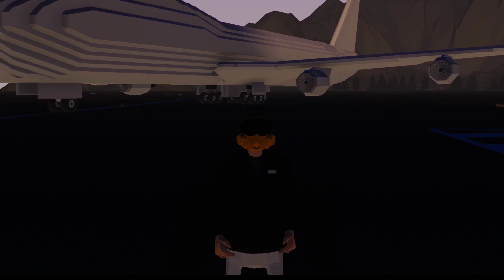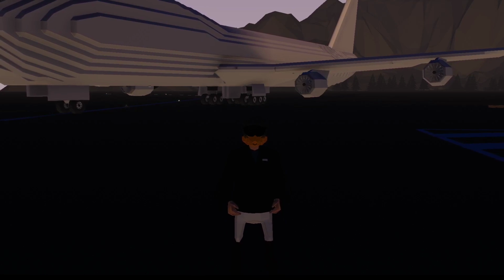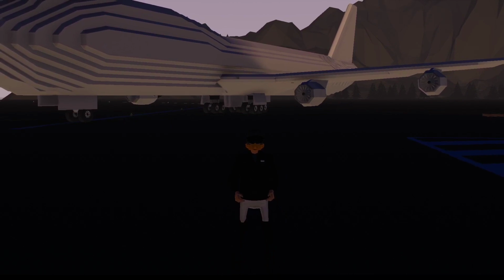Building the inside!! (Boeing 747 time lapse build EP 6)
Stormworks

Featuring

fire damage
...and Sharks!